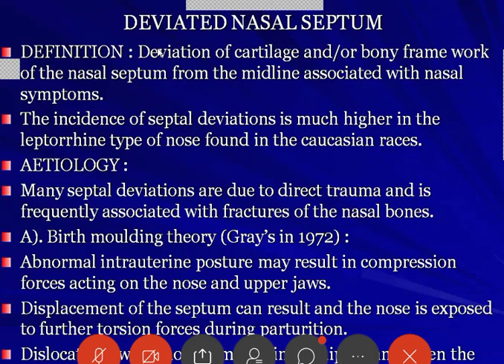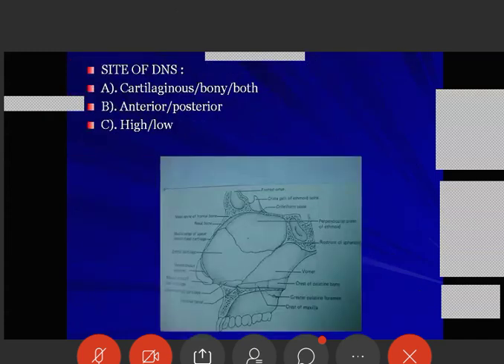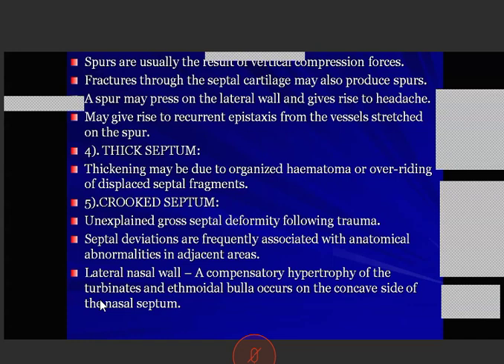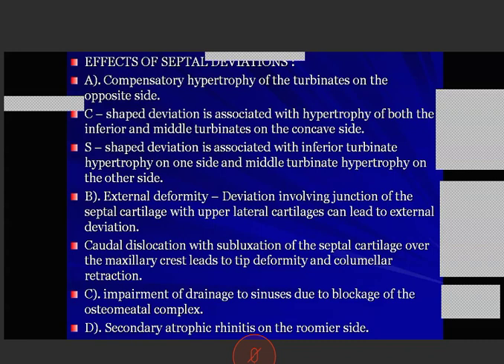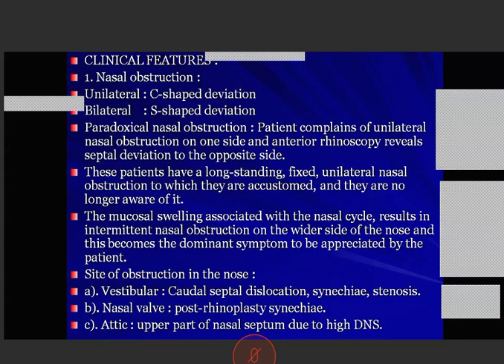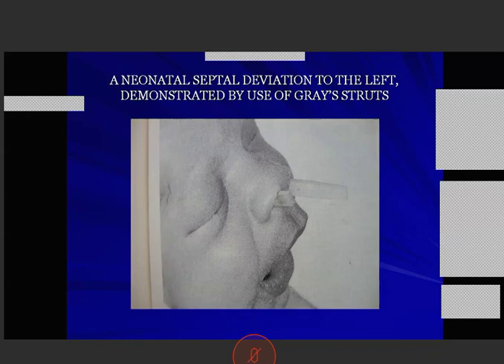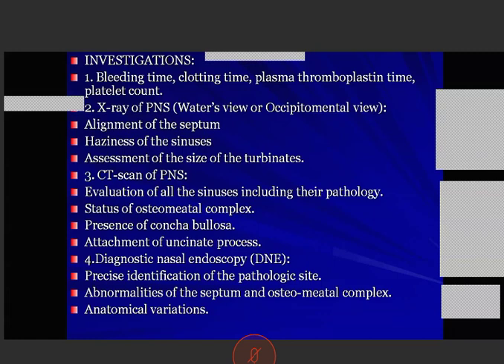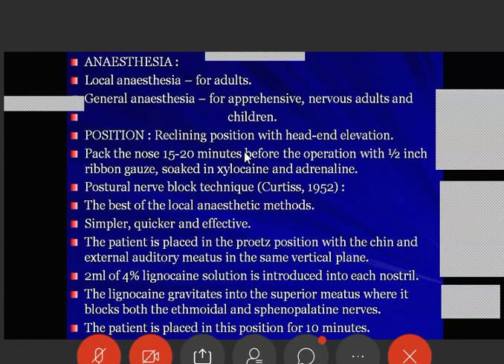DISEASES OF NASAL SEPTUM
ENT MBBS 3RD YEAR